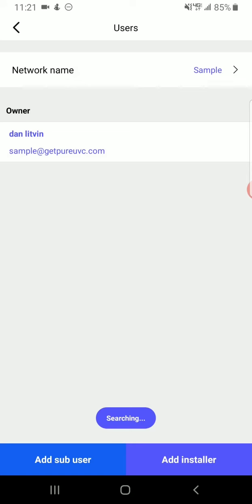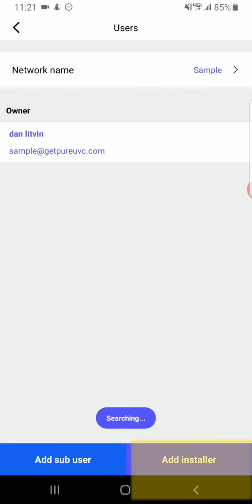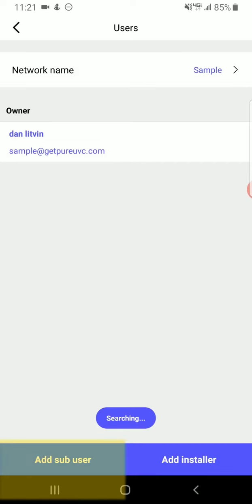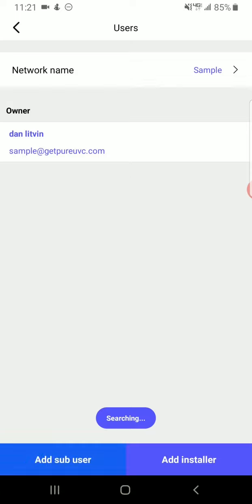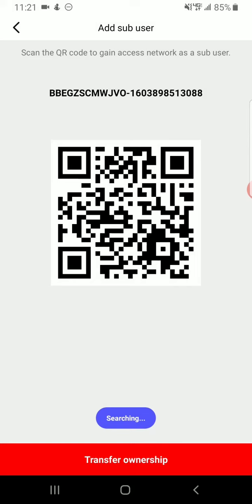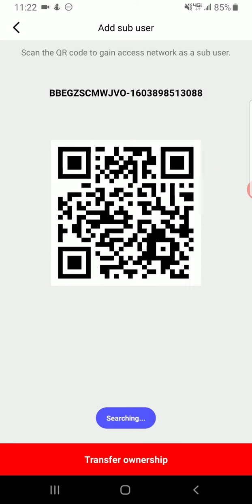How To Give Access To Your System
**Video Overview**
Learn how to give others access to your Pure UVC system.  This video will be useful to the installer of a Pure UVC system or for users of a system.